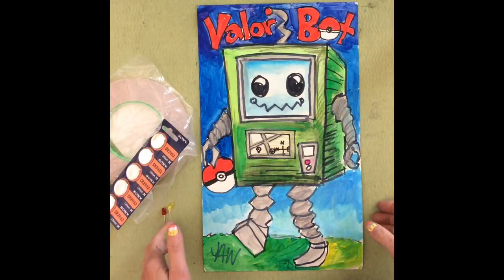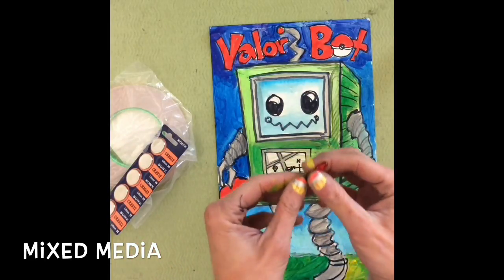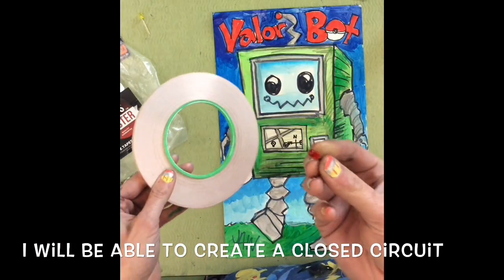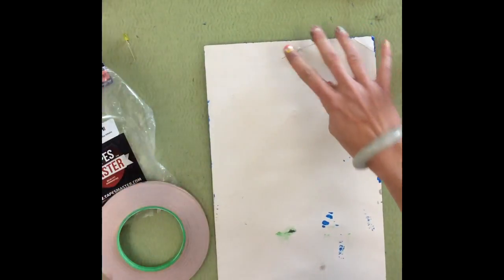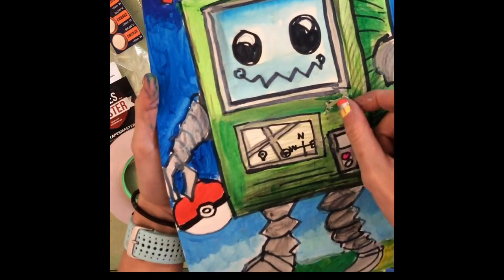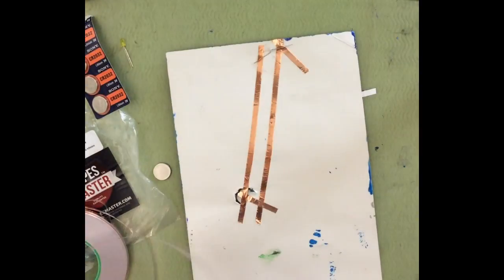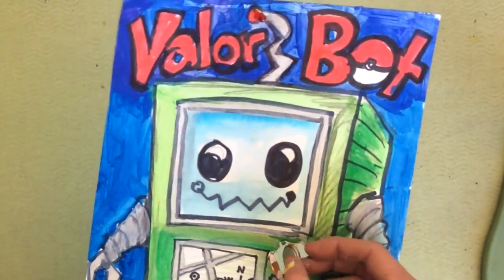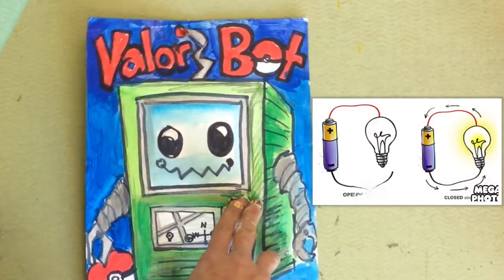Paper Circuit Robots Part Two